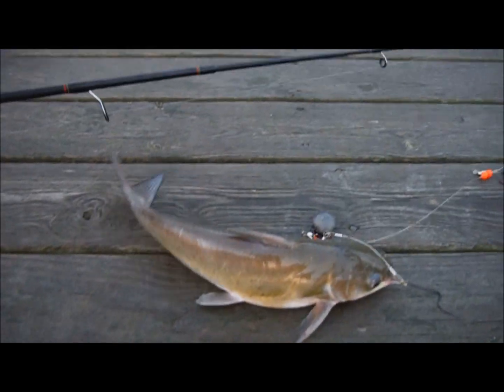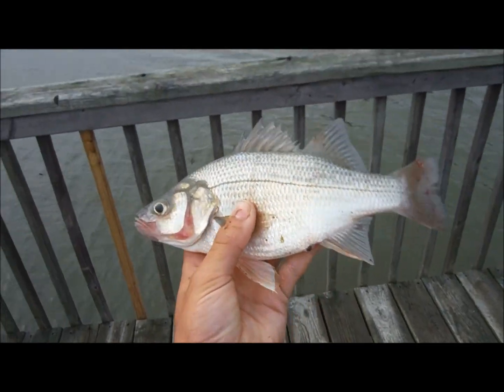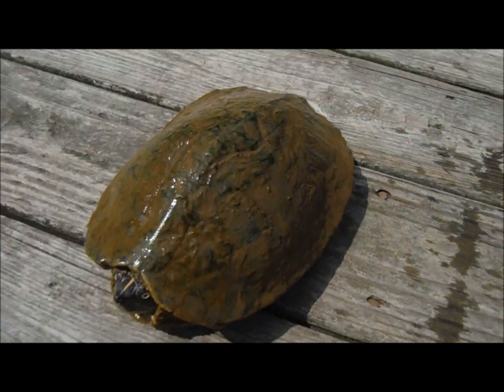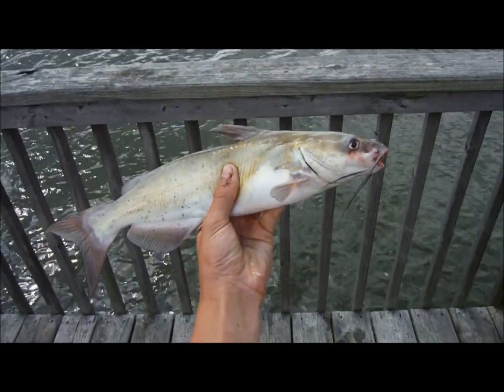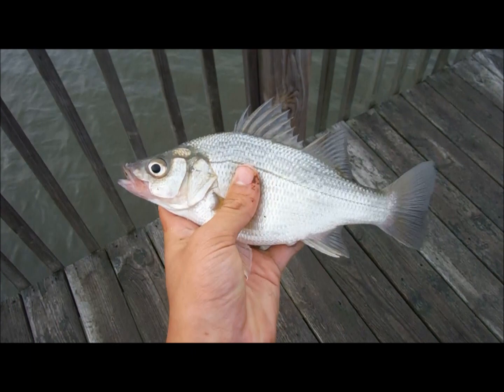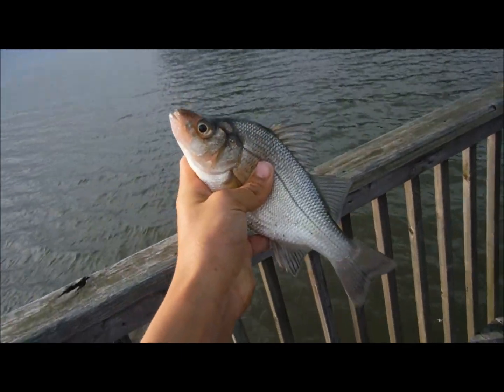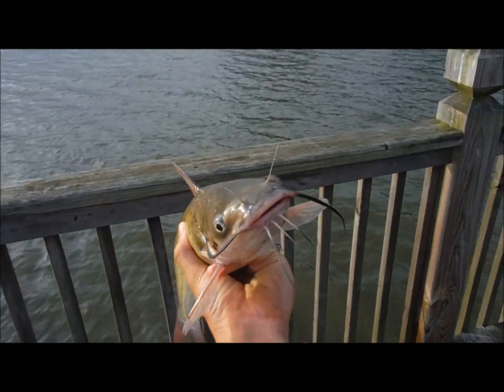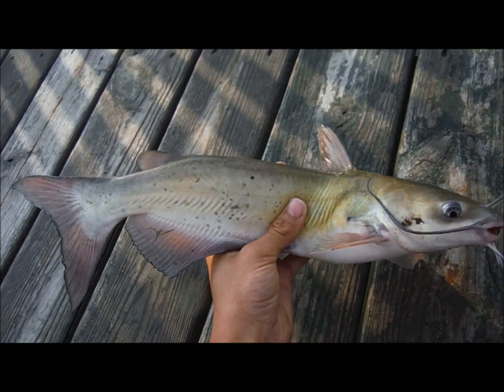Awesome River Fishing For Big Catfish + White Perch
Hey Everyone!
Had a great day of fishing at the Yadkin River, we caught lots of catfish and white bass.